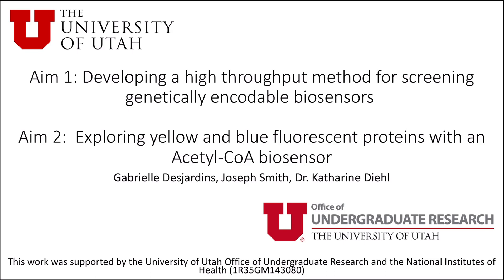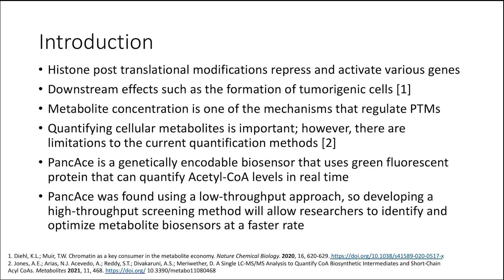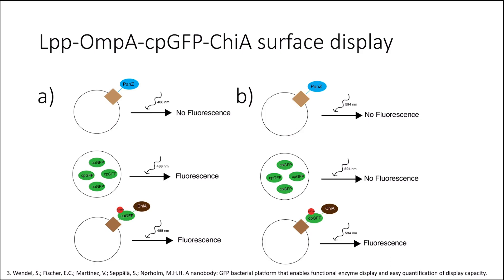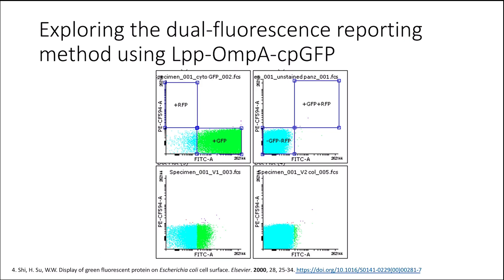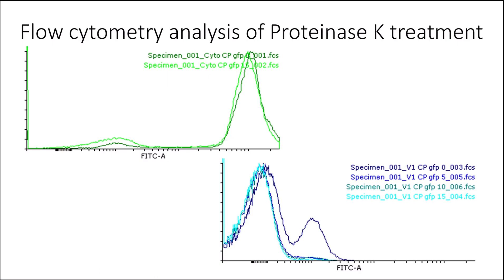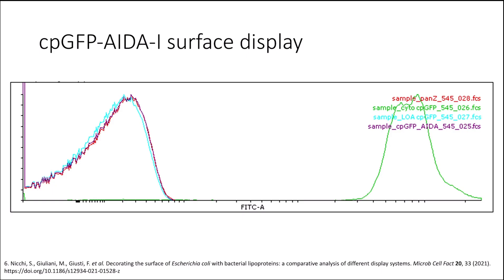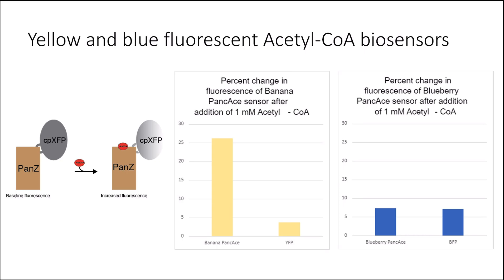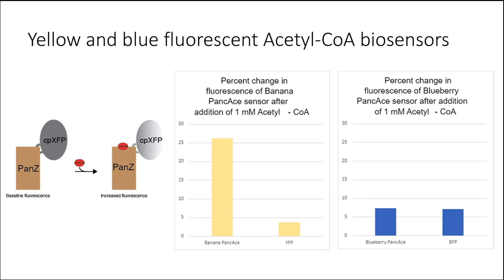UROP Presentation G. Desjardins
UROP Presentation for Virtual Fall 2022 Undergraduate Research Symposium

Aim 1: Developing a high throughput method for screening genetically encodable biosensors
Aim 2: Exploring yellow and blue fluorescent proteins with an Acetyl-CoA biosensor